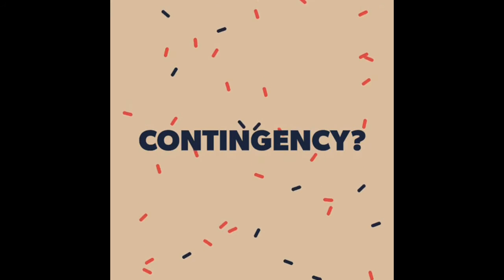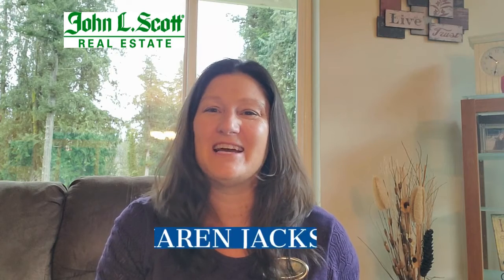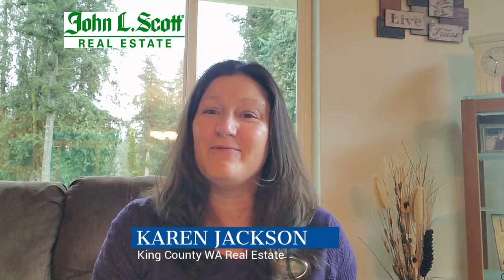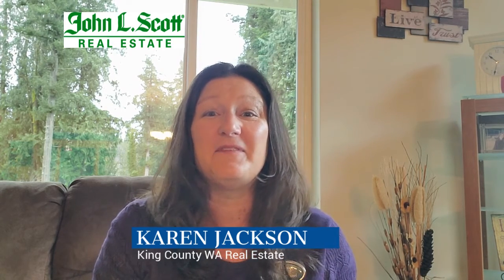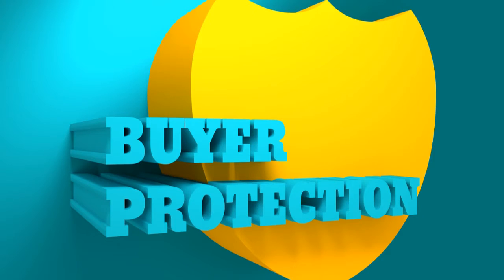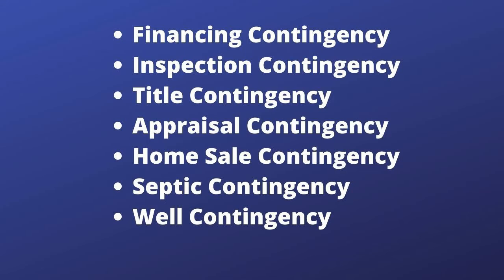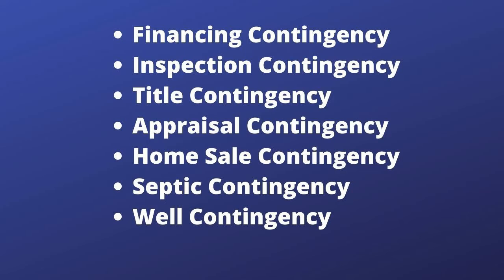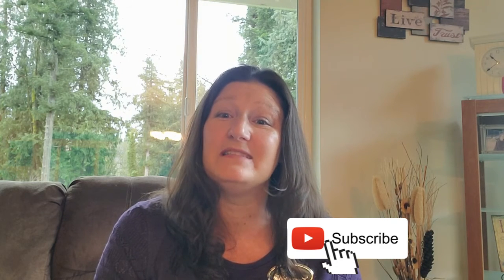What is a Contingency? Real Estate Contingencies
What is a Contingency?  Learn about real estate contingencies.   What kind of contingencies are there in a real estate transaction and how a contingencies affect both a buyer and a seller.  Also learn things to watch out for in real estate transaction.

Hi! I am a full time real estate agent in Renton Washington and the surrounding ares. I have been helping buyers and sellers with real estate needs since 2003!  I love my job!